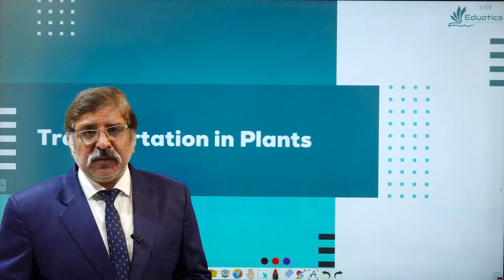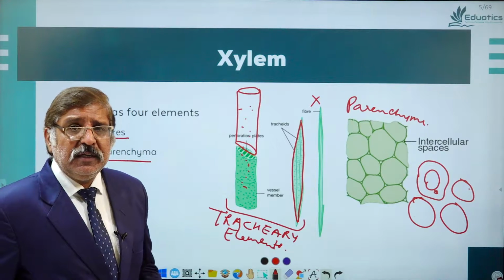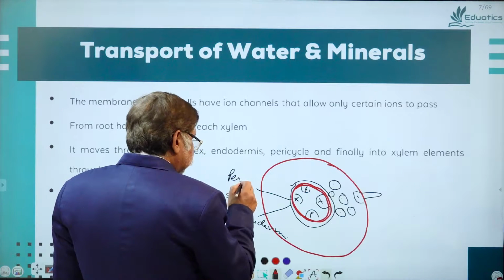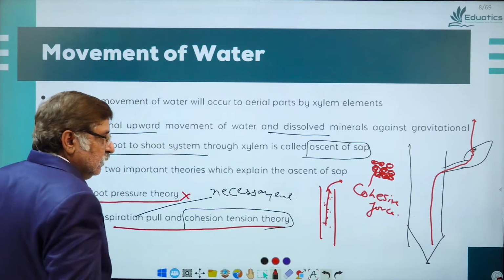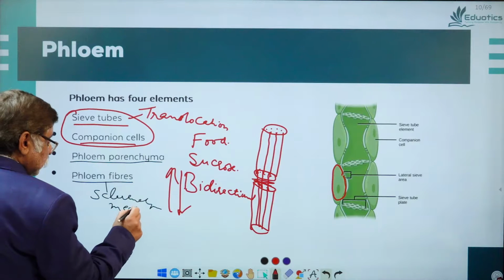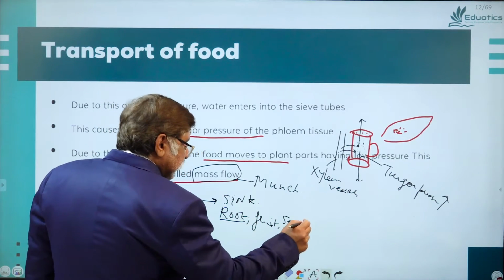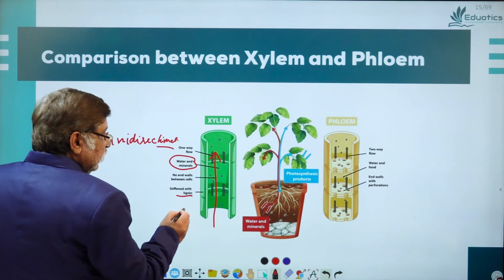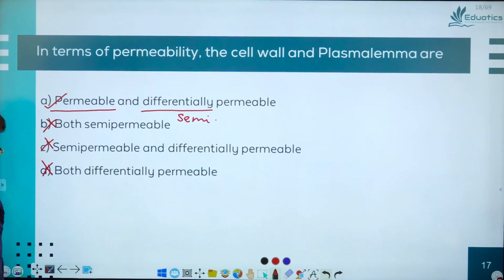Life Processes | Transportation in Plants | Lecture6 | Class 10th | Biology | NTSE | Eduotics